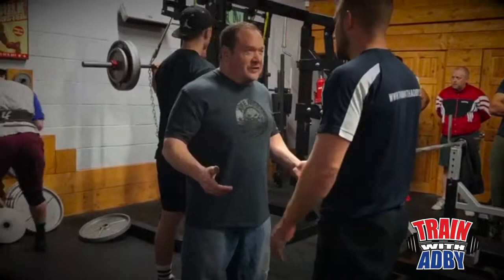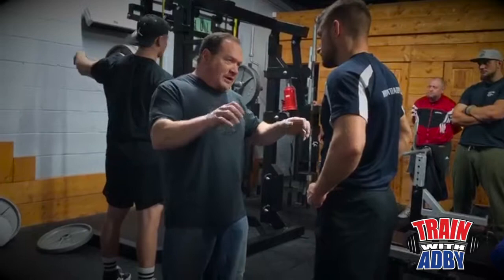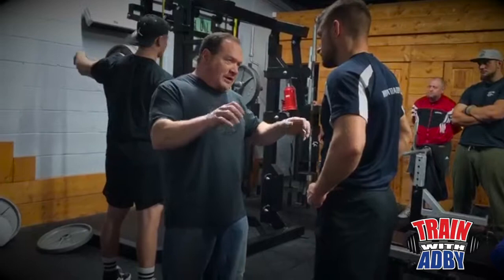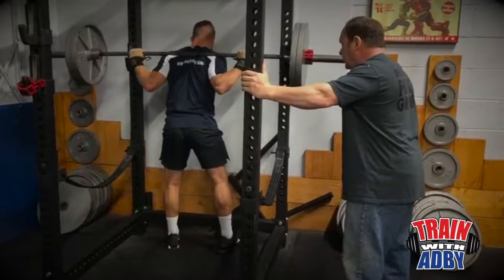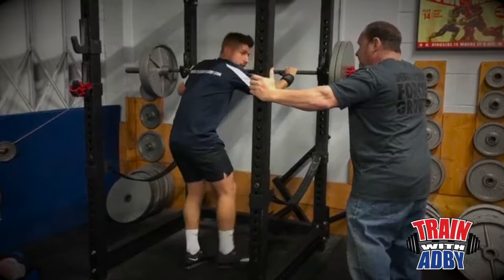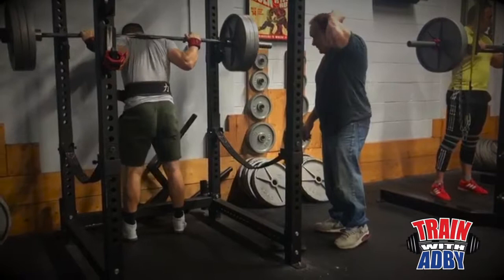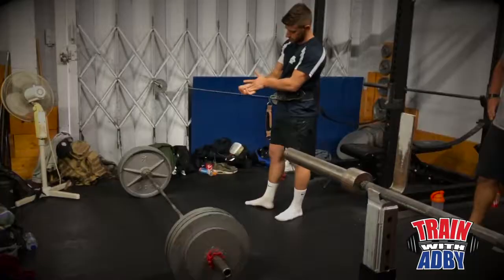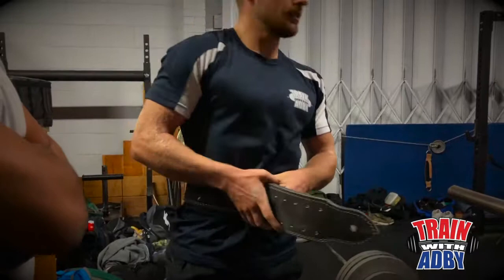POWERLIFTING WITH ED COAN | Train With Adby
Ed Coan = G.O.A.T of Powerlifting!

We had a full day with Ed Coan who was on hand to give us world class technical information to improve our squat, deadlift and bench press.

Check out the video and let us know what you think!